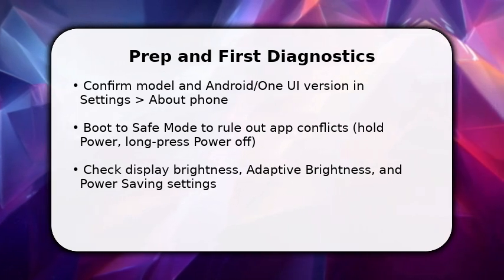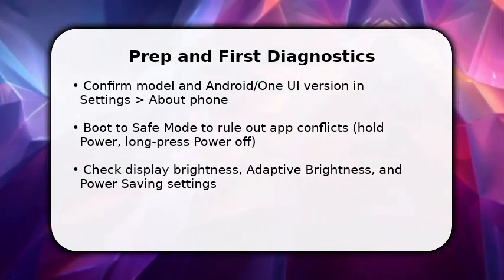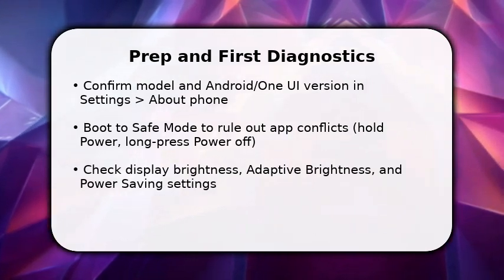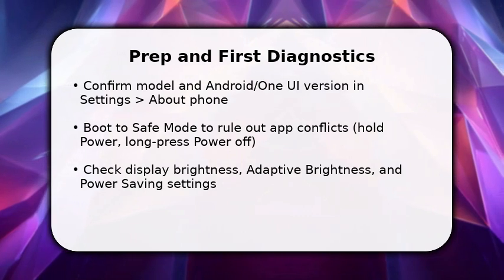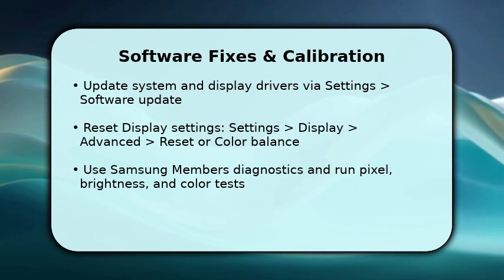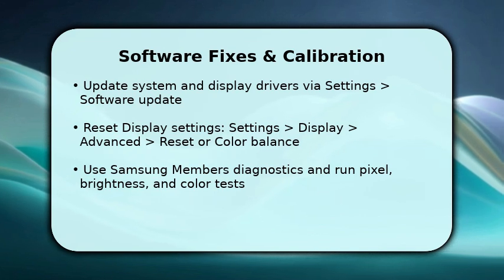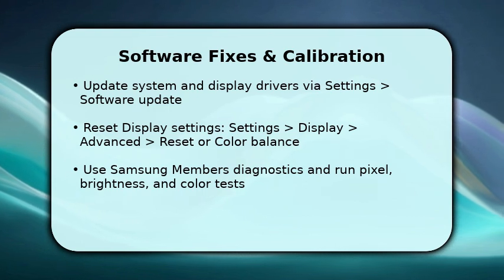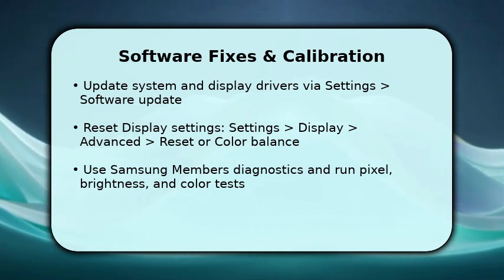How to Fix Faded Screen on Samsung (full Guide)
Discover the comprehensive steps to restore your Samsung TV's faded screen. This video guide covers everything from basic troubleshooting techniques, like adjusting brightness settings and cleaning methods for dirt accumulation on screens, to more advanced solutions such as calibrating picture quality with built-in tools or third-party software.